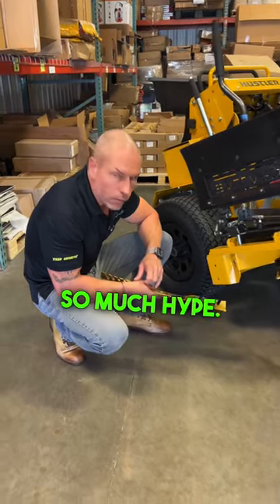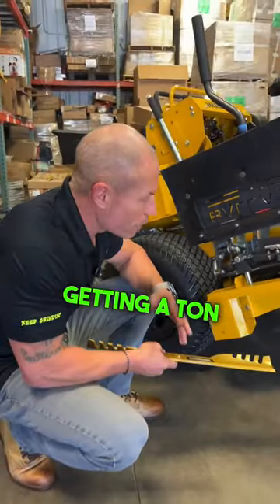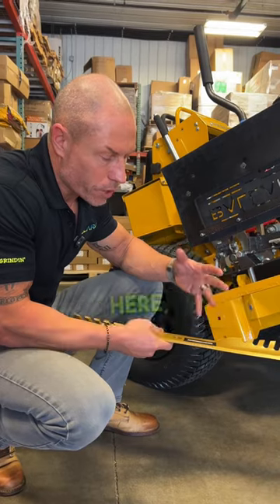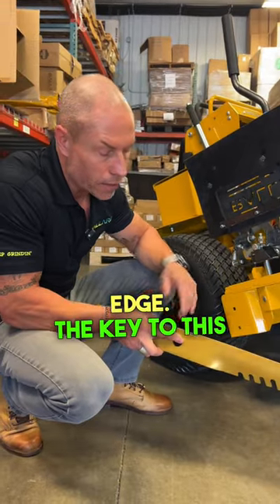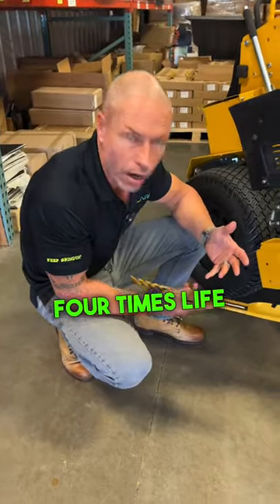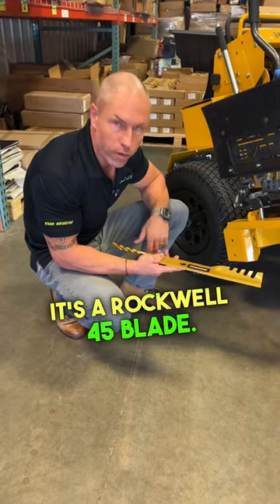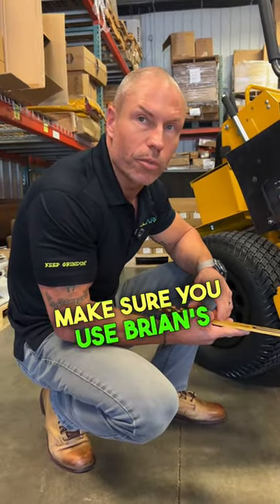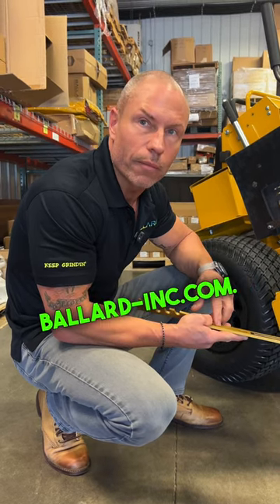The Newest Blade On The Market.. Wow!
Get ‘em while they’re hot! 22 sizes in stock. The new Ballard GOLD Blade is a combo razor/ripper blade. Pulverize grass and lay beautiful stripes all at the same time.